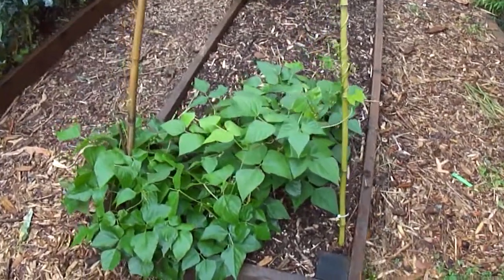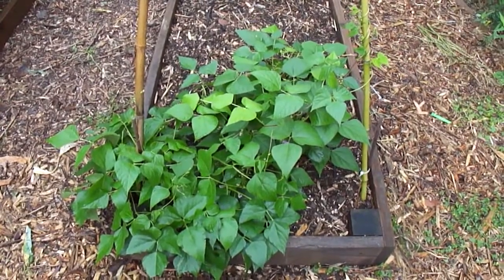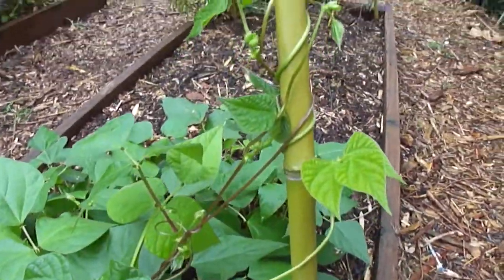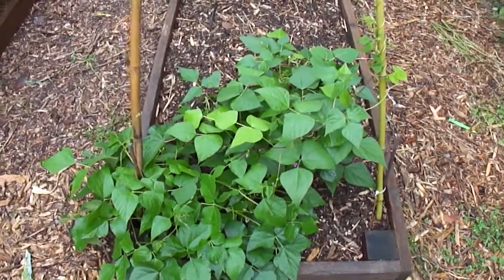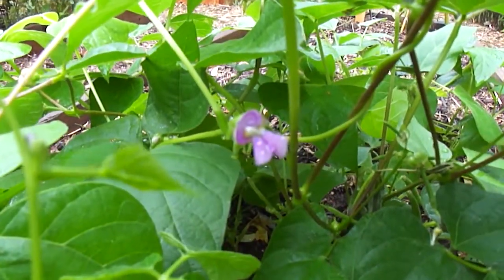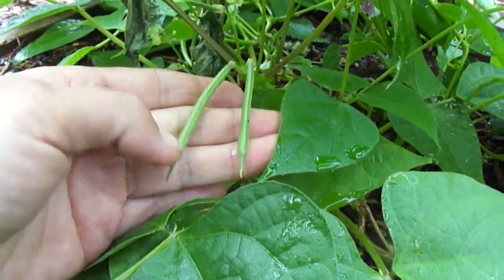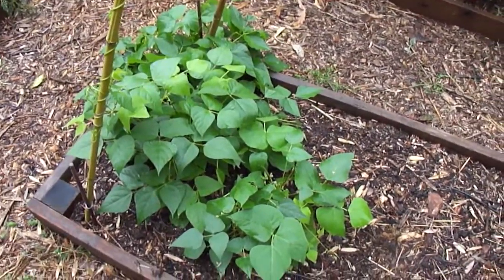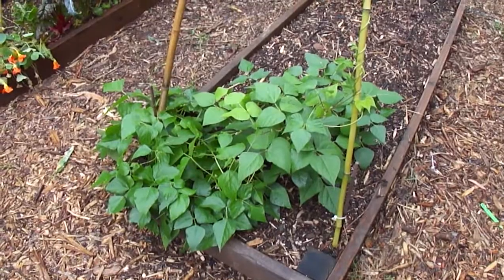Black Beans Update: One Month Later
Let's take a look at how our black bean plants are doing one month after we transplanted them into the ground. Watch the planting video in which Kumu Alexis transplants the seedlings